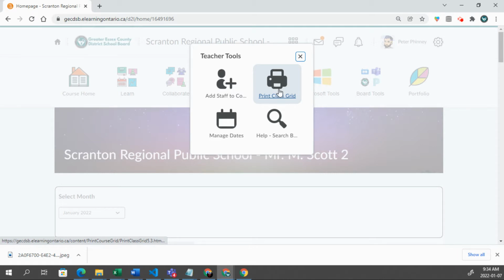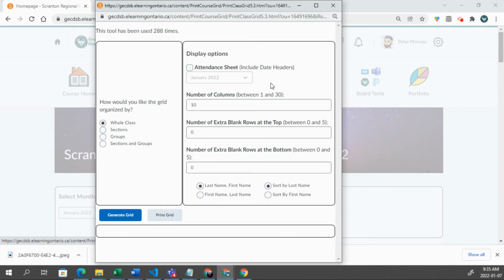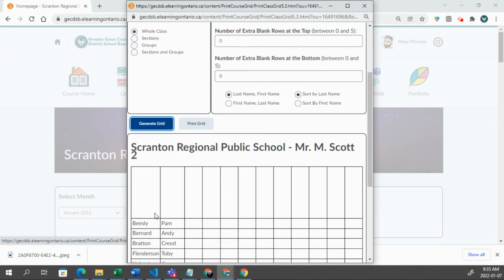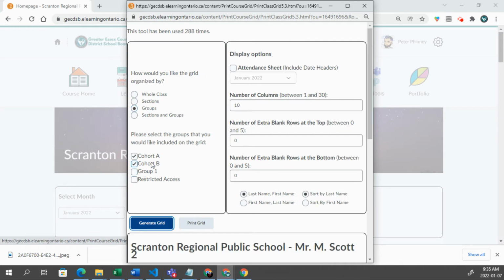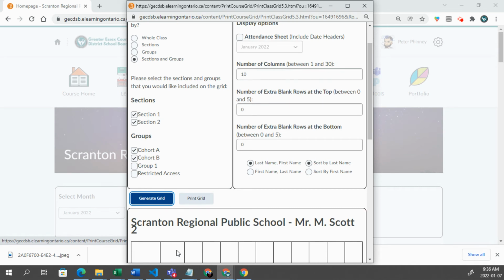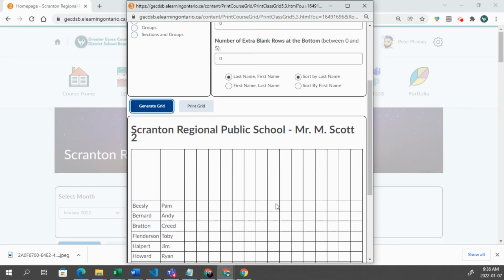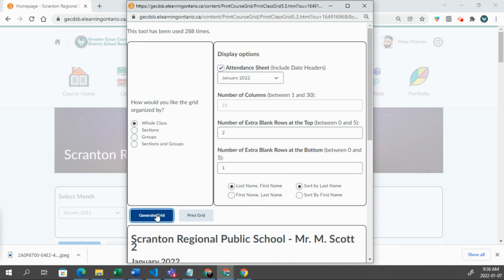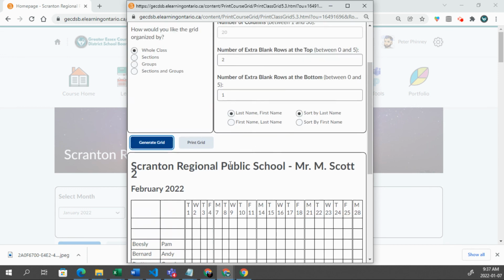The Print Class Grid Tool in Brightspace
This is a brief tutorial on how to use the Print Class Grid tool in Brightspace for attendance and mark recording purposes.